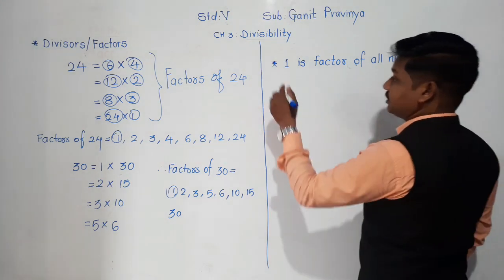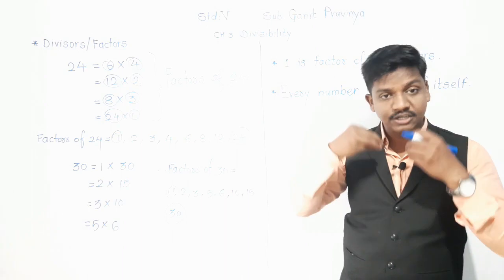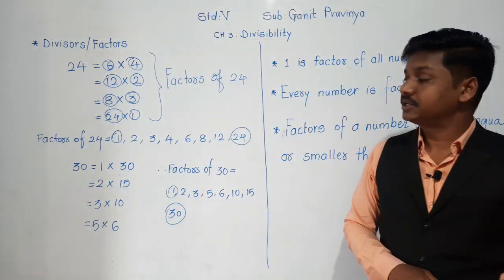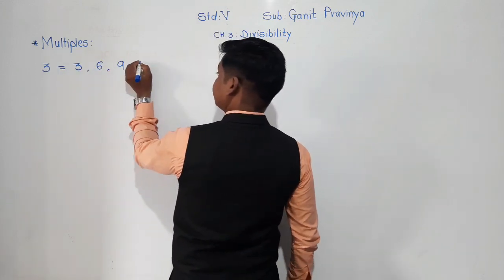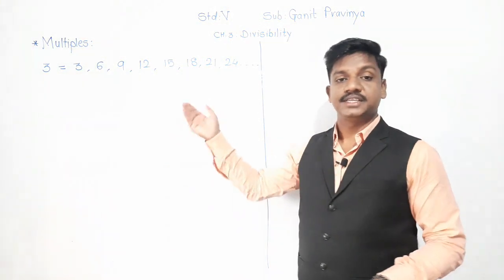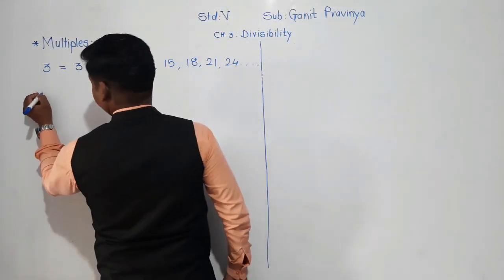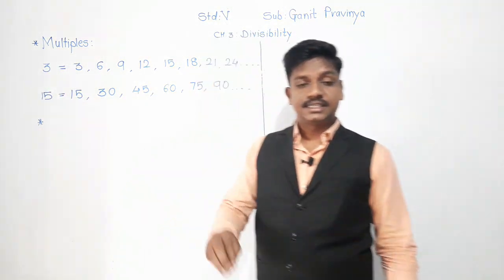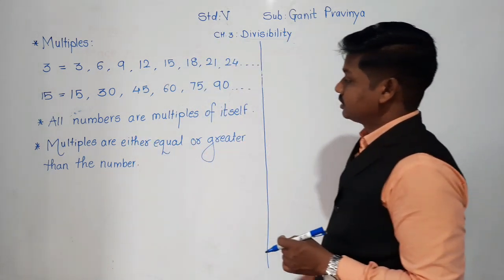Class-V : Ganit Pravinya: Multiples and Factors